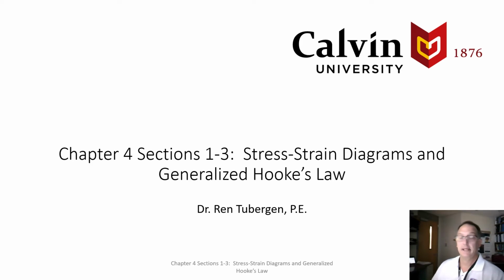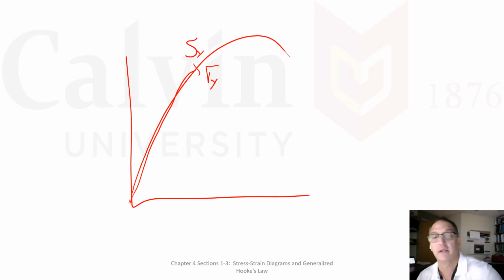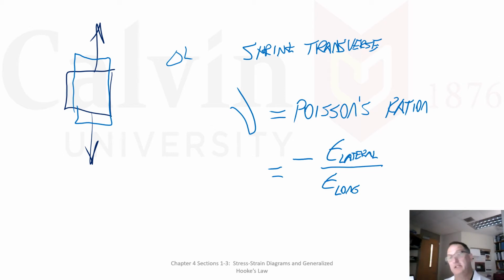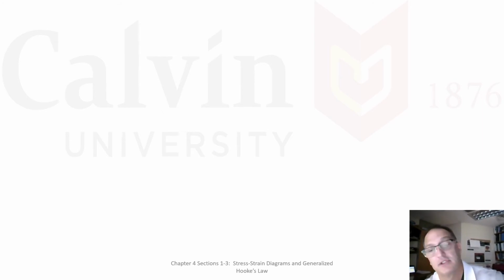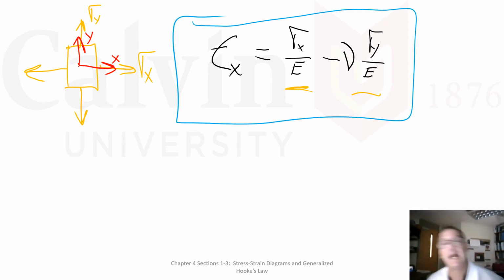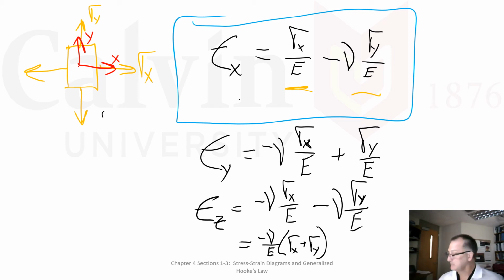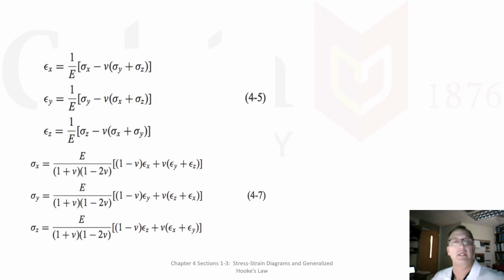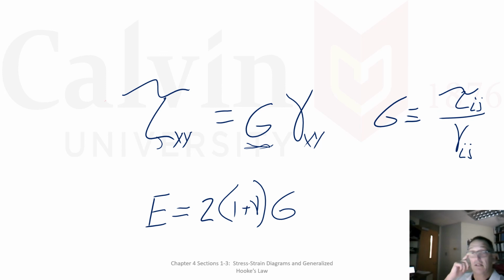LECTURE from Riley Mechanics of Material Chapter Chapter 4 Section 1 through 3